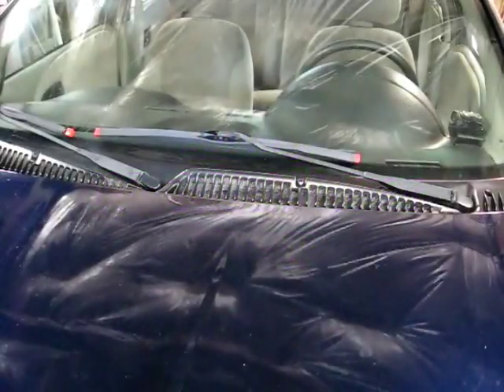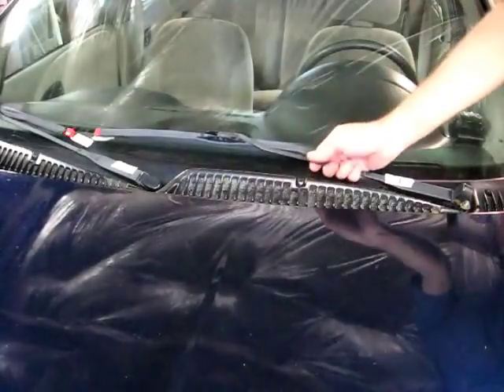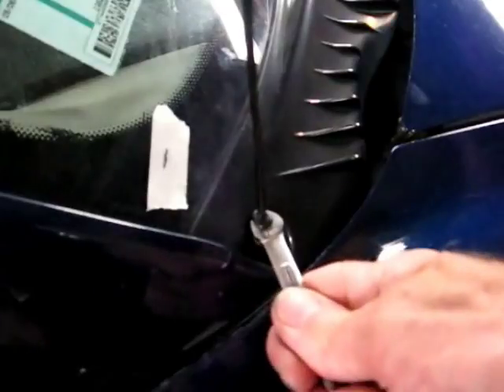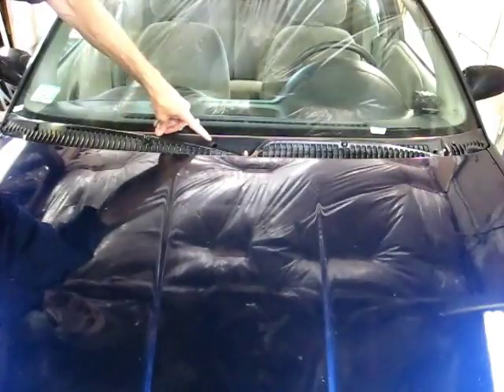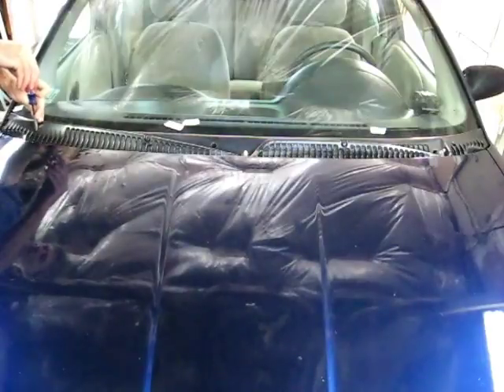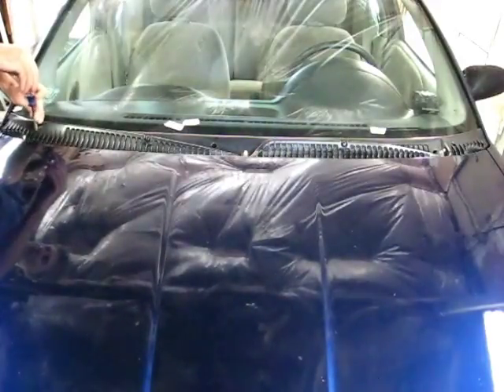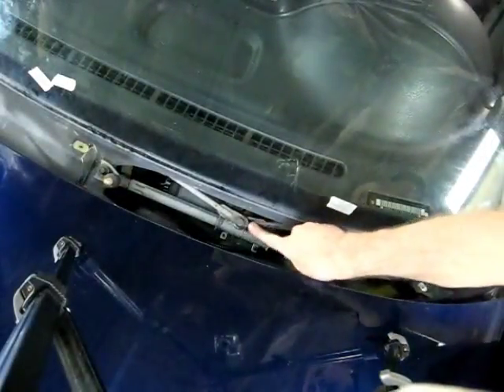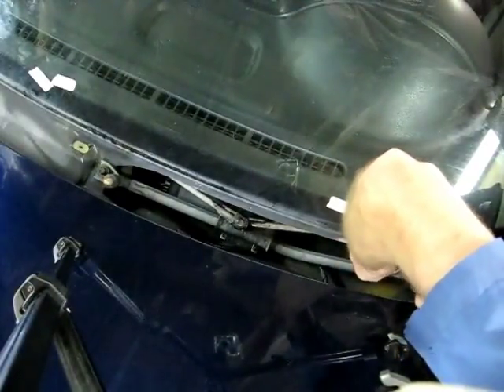Lubing Squeaky Windshield Wiper Linkage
Lubing Squeaky Windshield Wiper Linkage (Saturn)